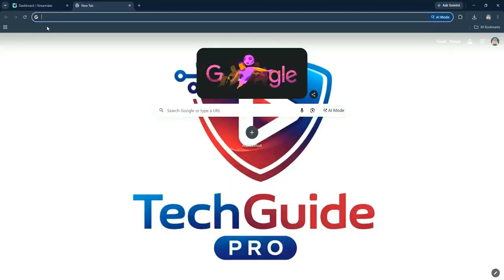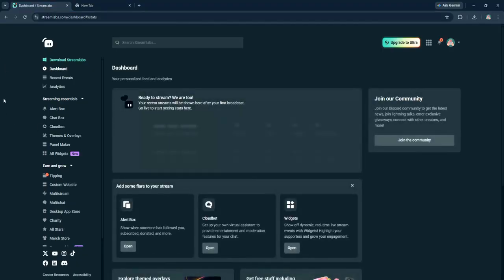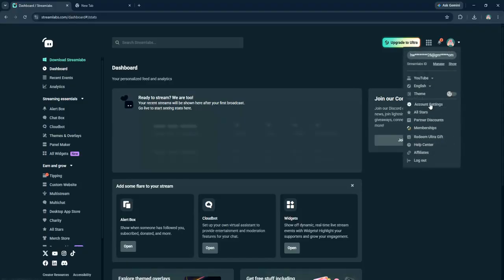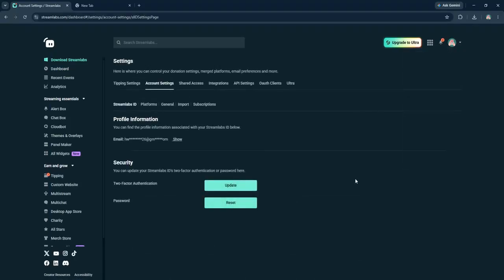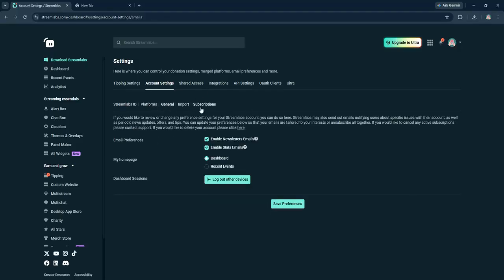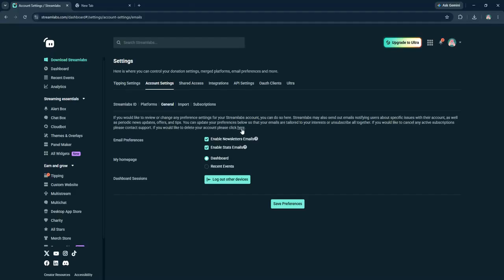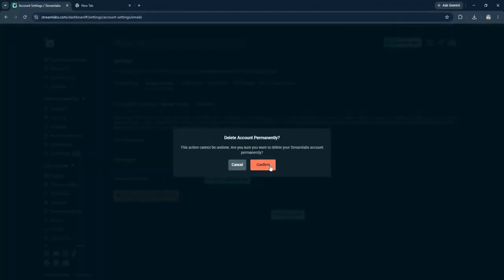How to Delete Streamlabs Account - Step by Step 2026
Learn how to delete your Streamlabs account effectively. This comprehensive tutorial will guide you through the steps to permanently remove your Streamlabs profile, ensuring that your data is securely deleted. Whether you're looking to switch to another streaming platform or simply want to take a break from Streamlabs, this video covers everything you need to know about account deletion and the implications involved.

At TechGuidePro, we focus on delivering detailed and informative tech tutorials that empower you to manage your online presence. Discover the process of deleting your Streamlabs account, understand related terms like account deactivation and data privacy, and learn how to navigate the platform's settings with ease.